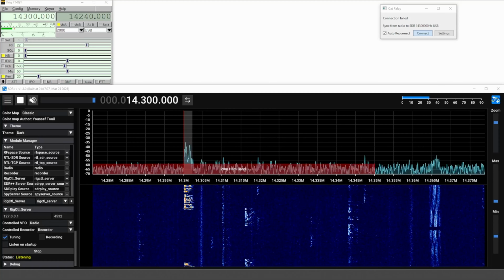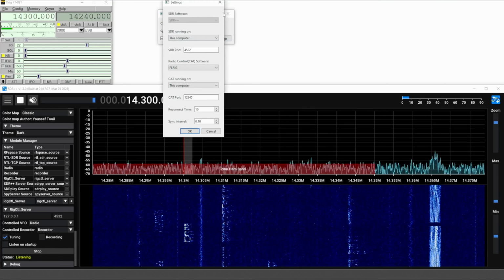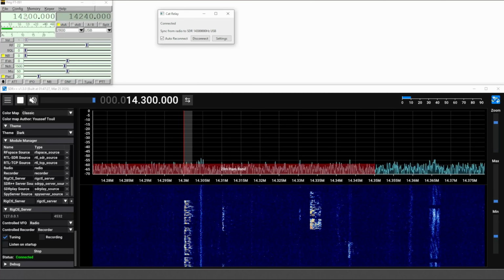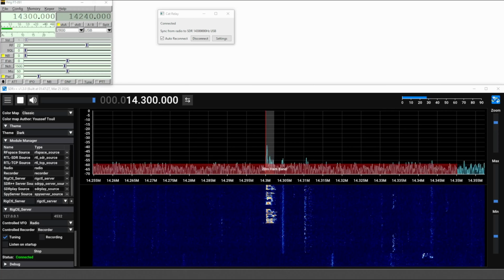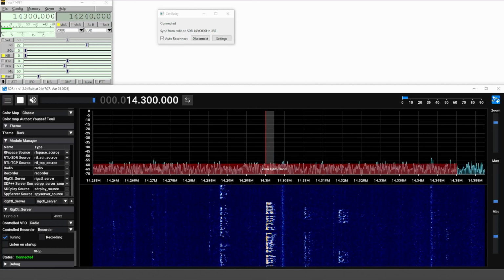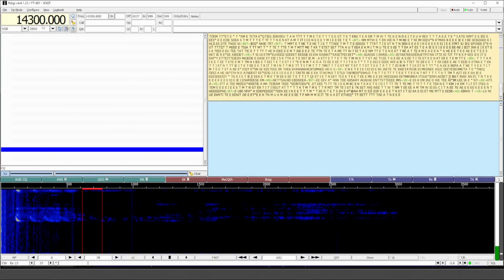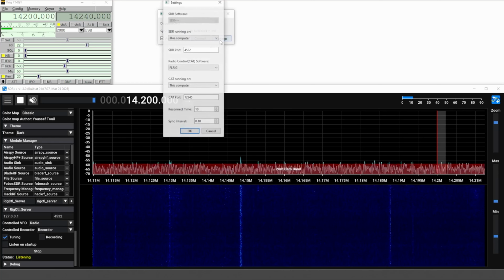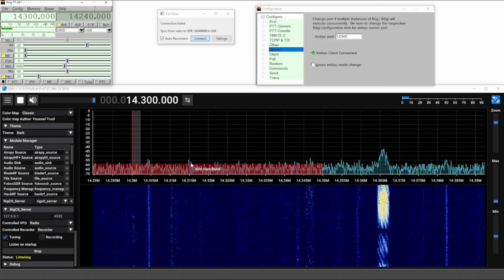FLrig SDRpp CATRelay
Quick demo how to configure SDR++ with FLrig to follow HF-radio.

It works with autosensing, but default it comes set as single receive to the SDR so the transceiver is disconnected during receive. There is a jumper inside where you can change this setting to make it dual receive.